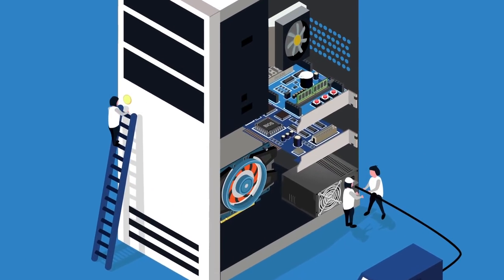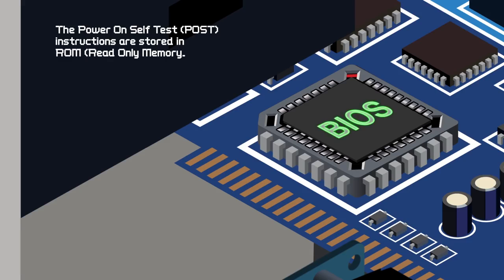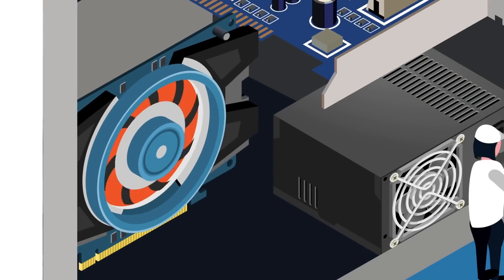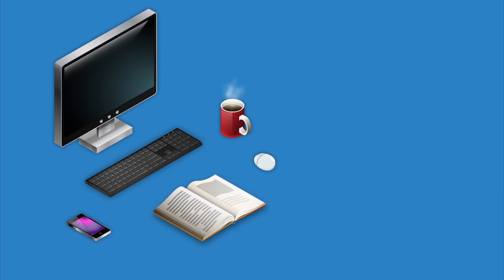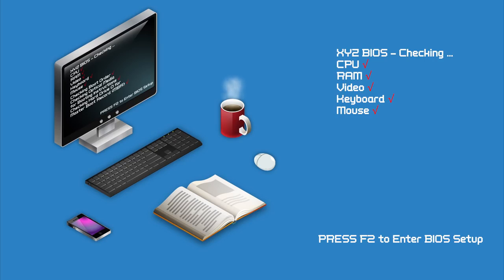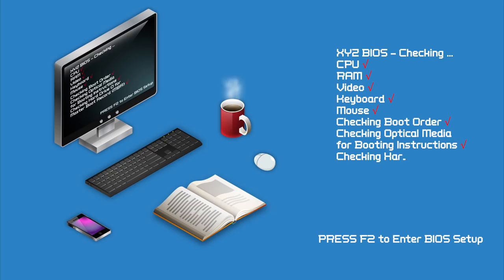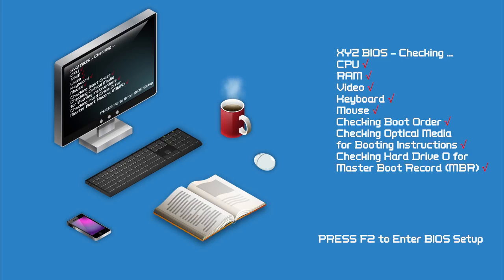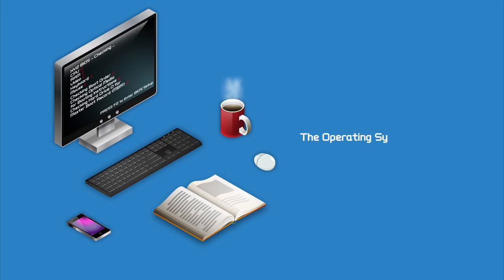Computer Boot Process animation